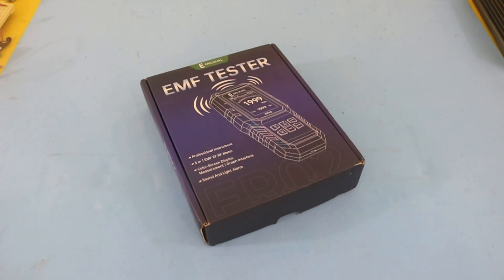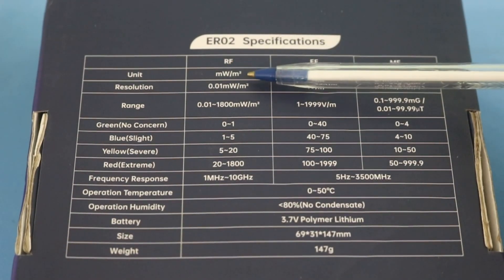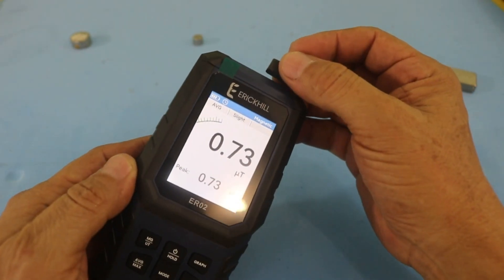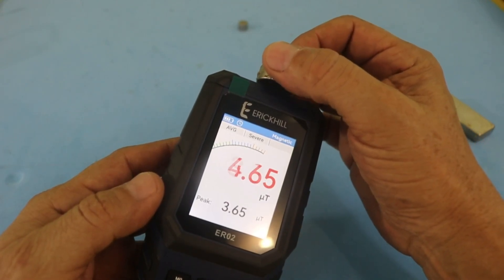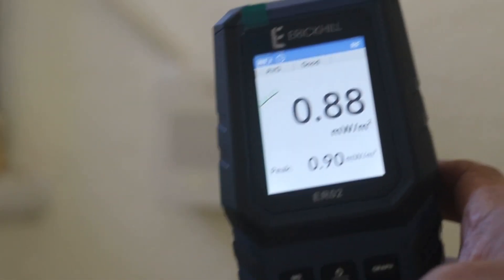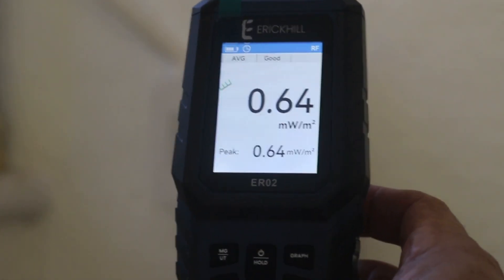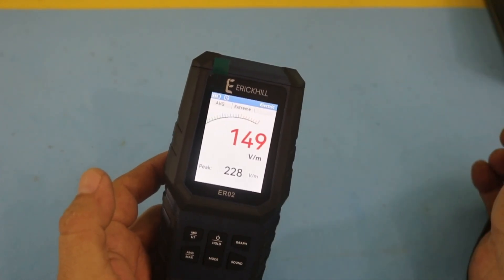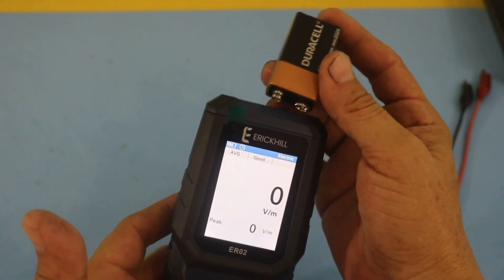Multi Field Meter (Magnetic Electric and RF measurements)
Start date: 2023/05/24 00:00:00,
End date: 2023/07/31 23:59:59